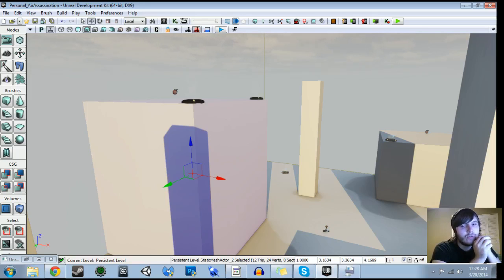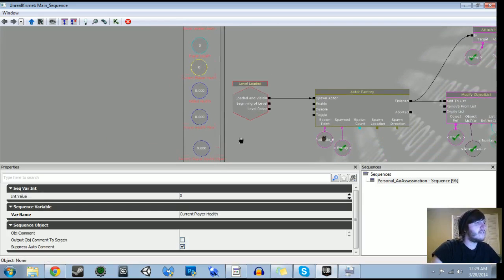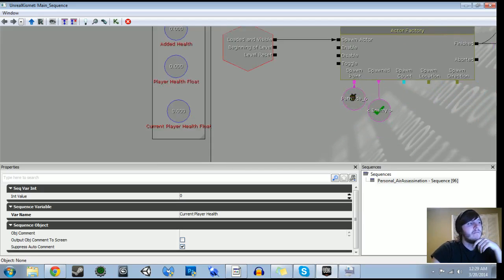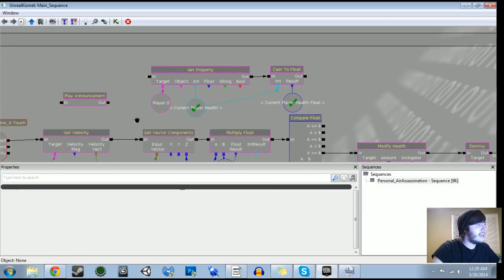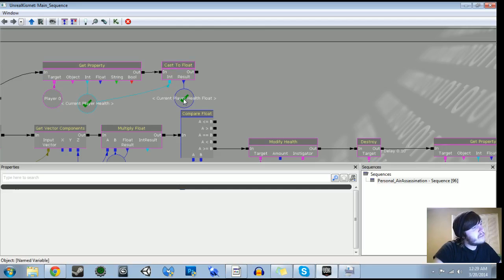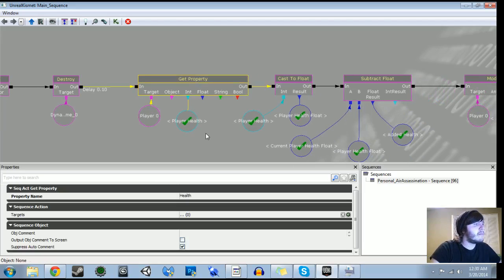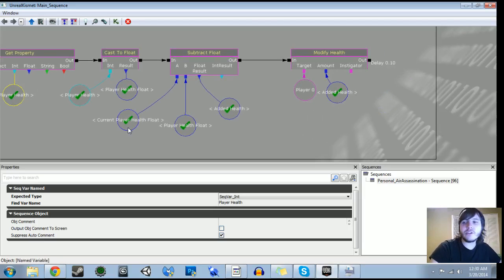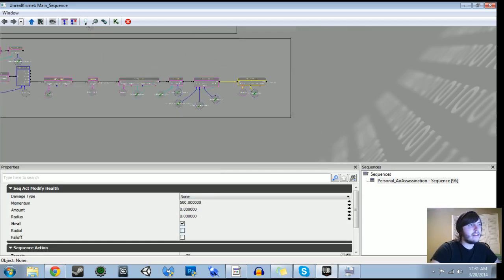UDK Air Assassination Health System Fix | Kismet Tutorial by Devin Sherry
In this video, I demonstrate and teach you how to create a better health regeneration system than the previously shown system in the original air assassination tutorial video!